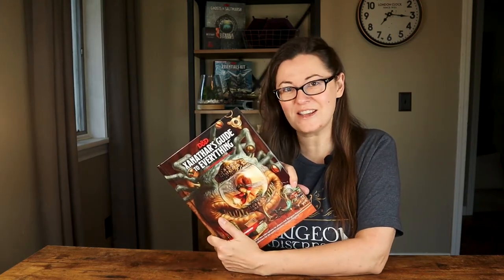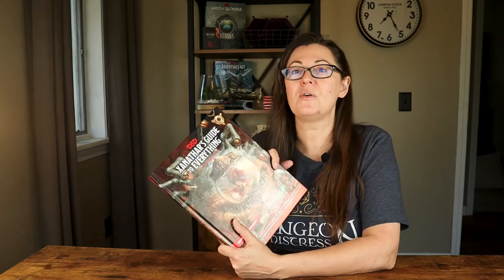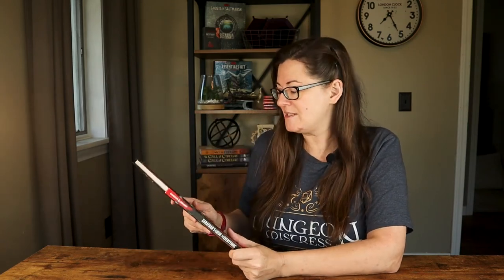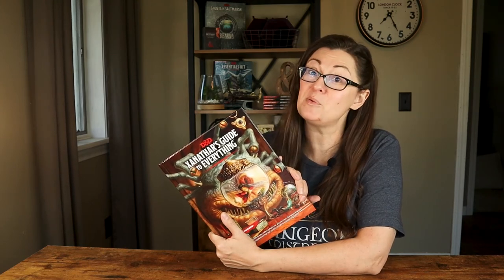Is Xanathars Guide to Everything a MUST Have? - Dungeons and Dragons 5th Edition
Is Xanathar's Guide to Everything a MUST have D&D 5th Edition book to add to your library? I'm going to go over some of my favorite things that are found in this 2017 publication, and you can decide for yourself. It's been a great purchase to add to my collection of D&D books and I'll admit I use it quite often!